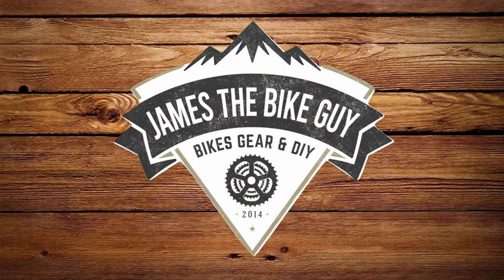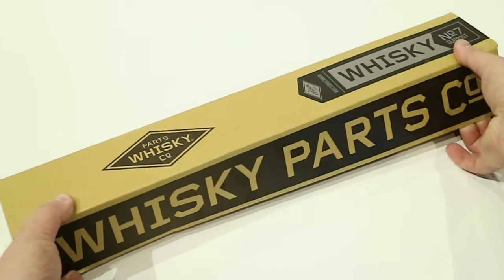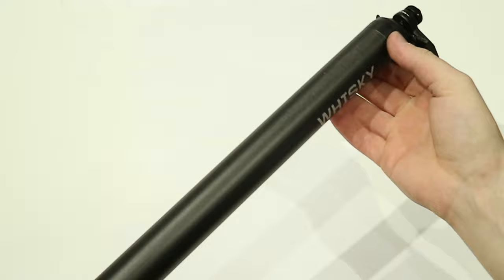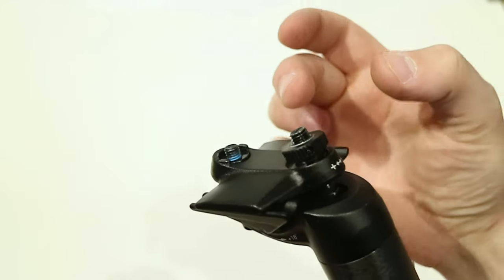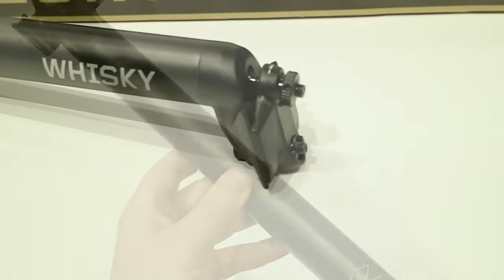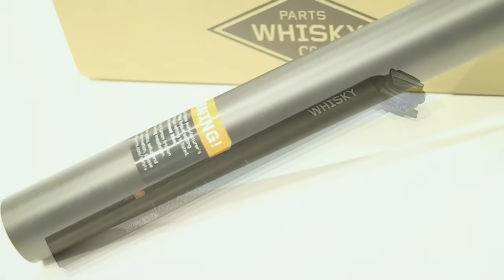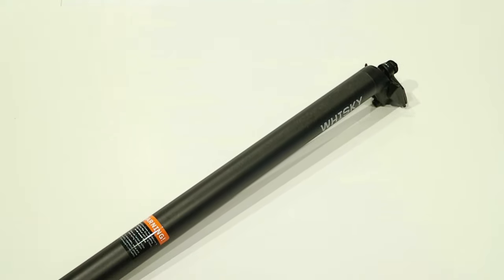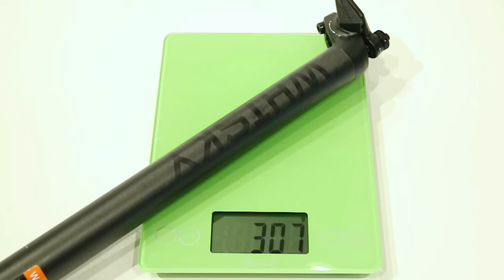No Weight Limit Carbon Seatpost | Whisky No. 7 31.6mm Carbon Post Review and Weight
Whisky makes durable carbon parts where others are chasing bling. Think understated and reliable while providing the performance and vibration dampening you expect out of a high-quality part.

The Gear I use:
Accurate Escali Scale
Canon EOS M6 Camera
Lavalier Microphone
Camera Tripod
GoPro Hero 8 Black
Google Pixel 4
Lav Mic for Gopro/Phone
Cell Phone Gimbal (Bikes Shots)

Specs and Marketing from Whisky:
The No.7 Carbon seatposts are made from the highest quality materials to be durable, lightweight and comfortable. Whether you’re remounting during the cross race, or abusing them on the trail, you can trust Whisky’s seatposts. Available in most common diameters with non-offset or 18mm offset options.

Unidirectional carbon shaft, forged aluminum head
Two-bolt adjustable head
400mm length
No rider weight limit
5 year Whisky warranty